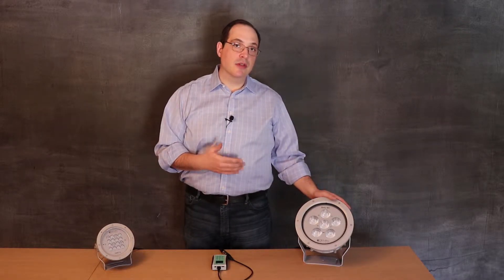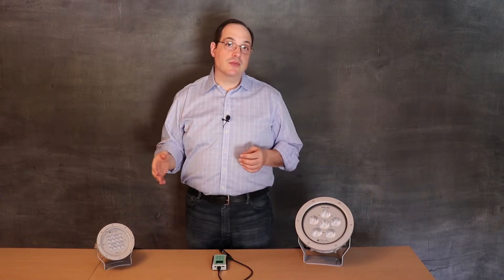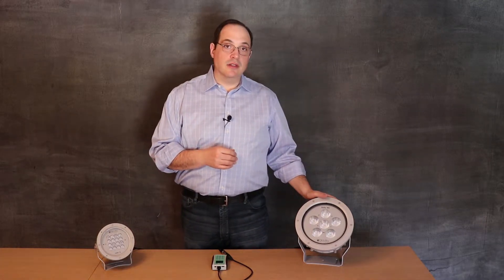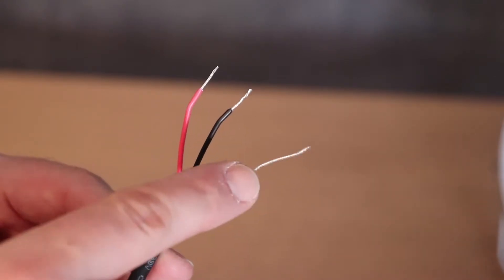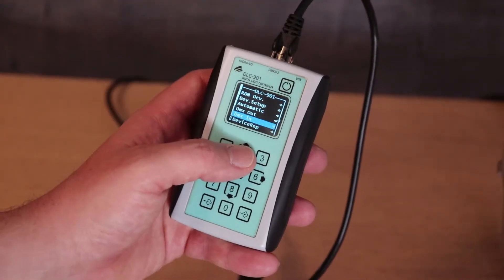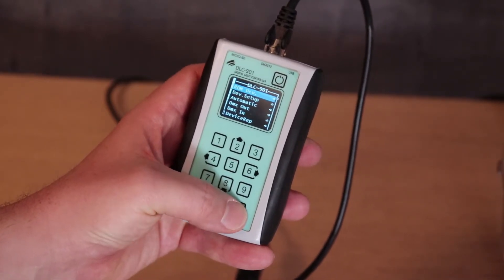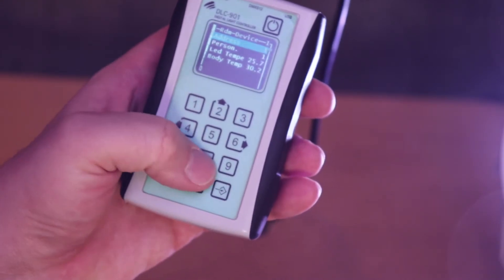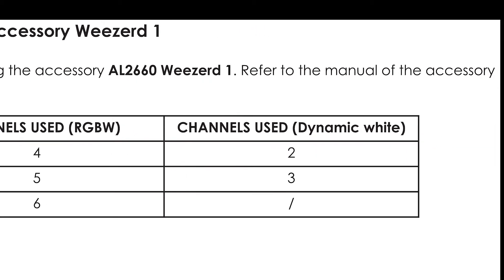RDM How To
How to address Griven's RDM capable fixtures remotely.